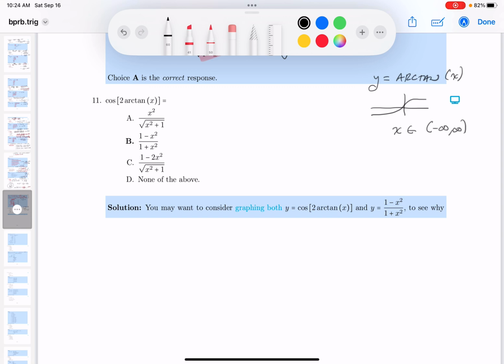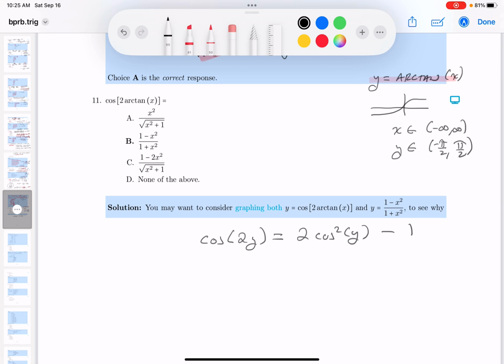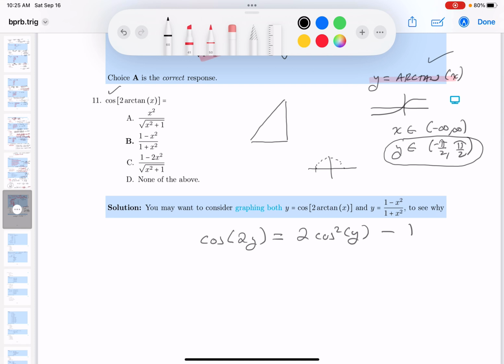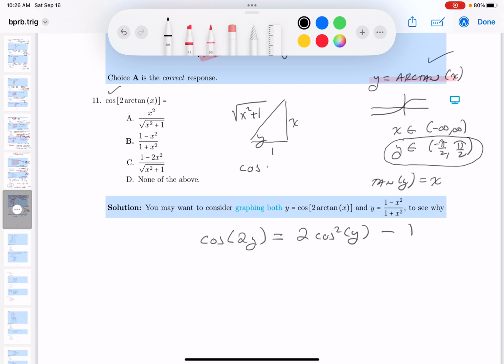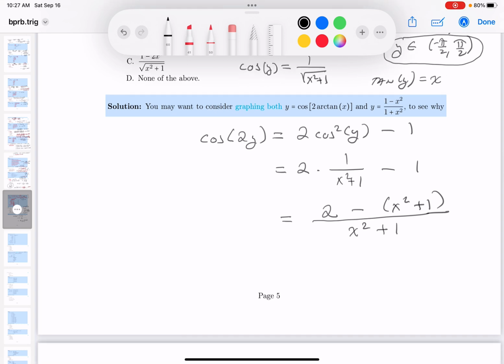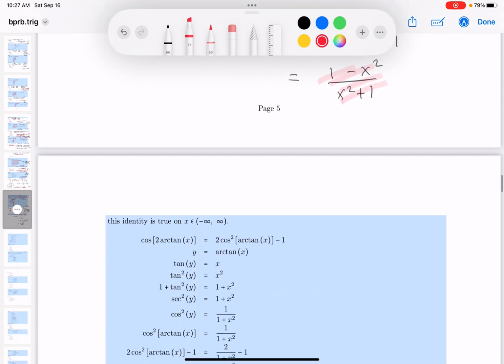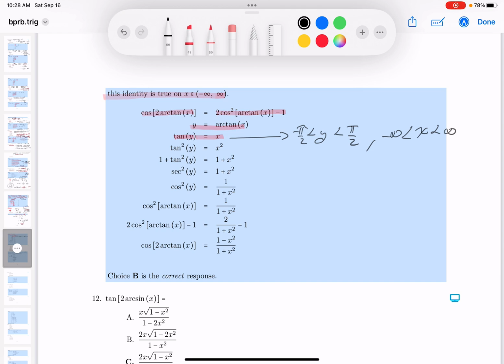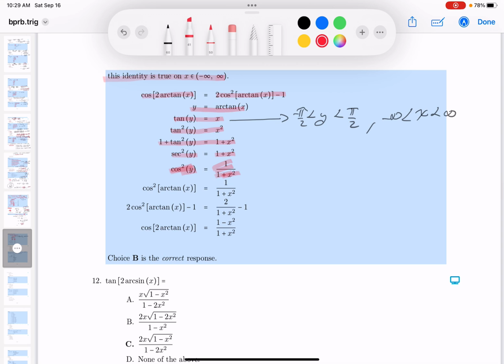mth 120 bprb trig 11